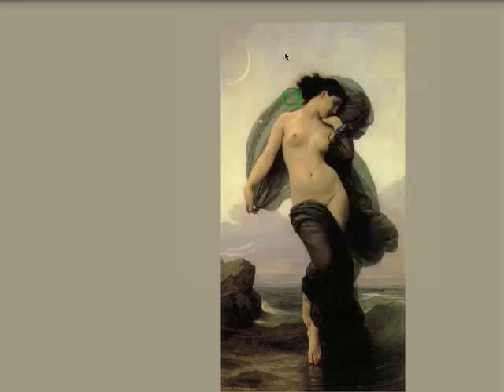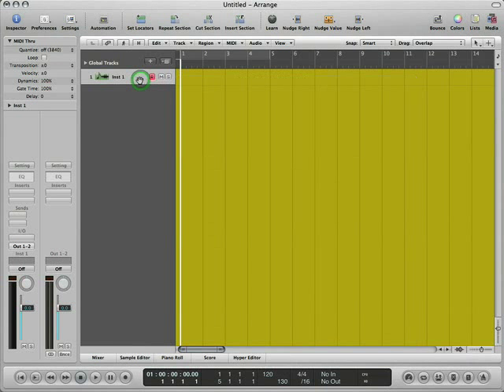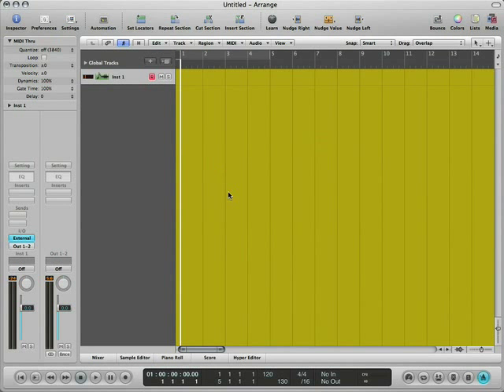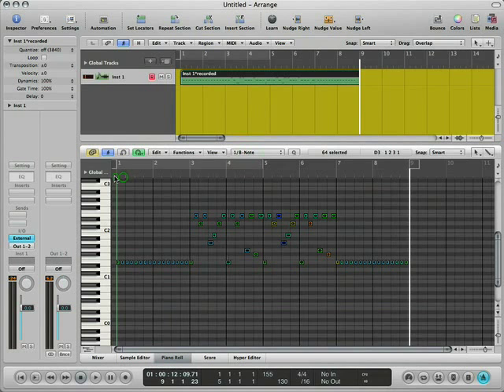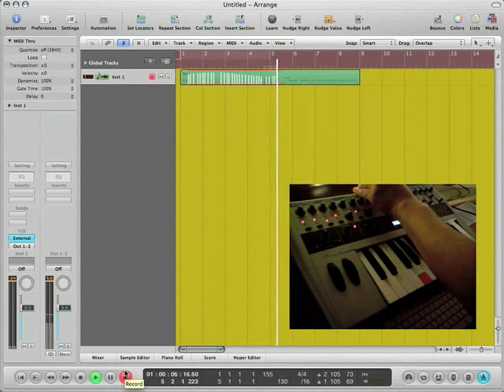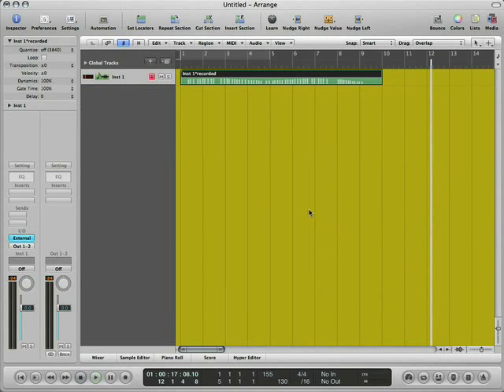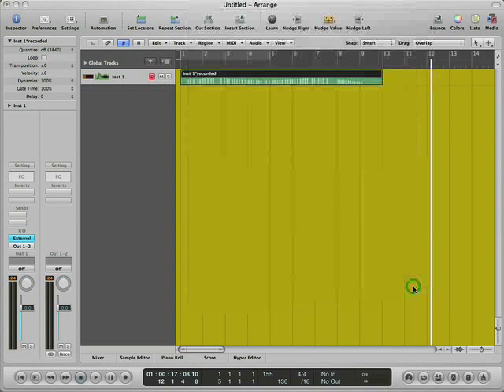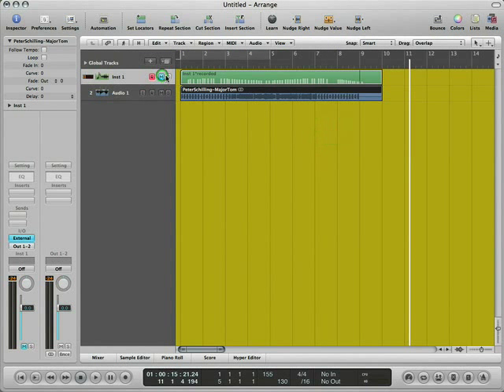Logic Studio Tutorial (Beginner) Record External Instruments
How to record hardware (external) instruments as well as their MIDI messages.